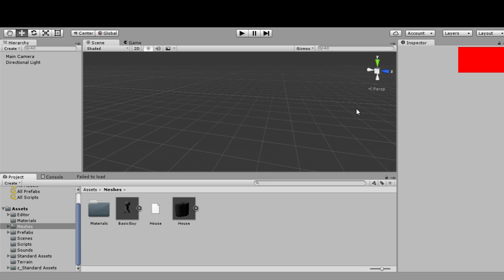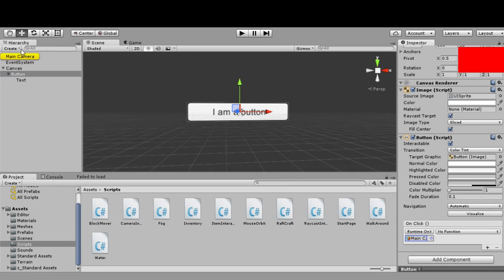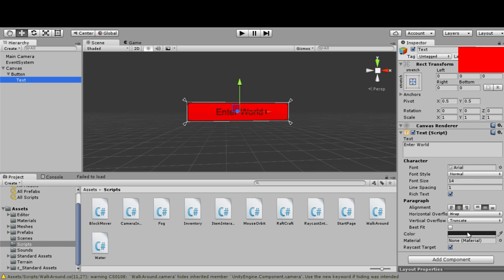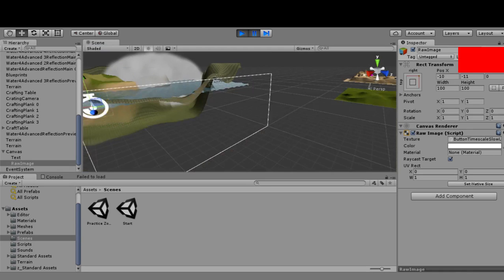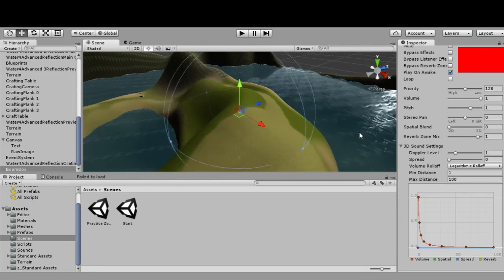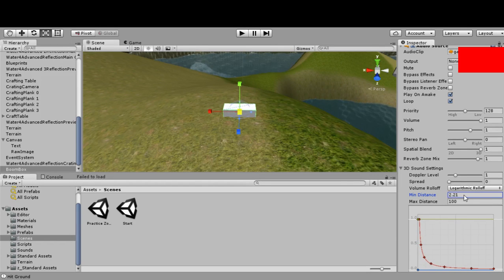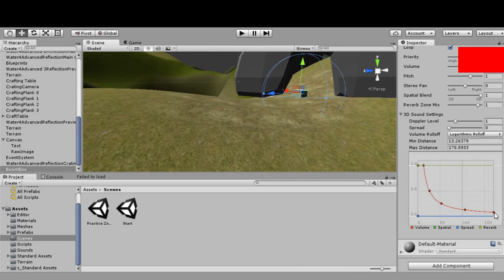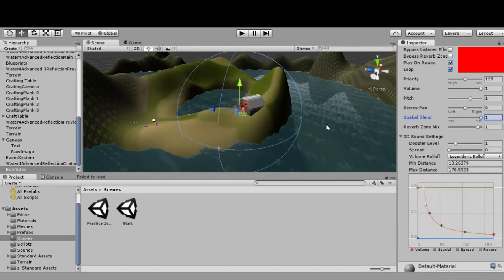GDC UI and 3D sound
GDC meeting 10/14/15

Today we went over using the Canvas GUI system in Unity, and incorporating 3D sound.

All the popup windows in unity are not shown so if you have any questions please don't hesitate to ask!